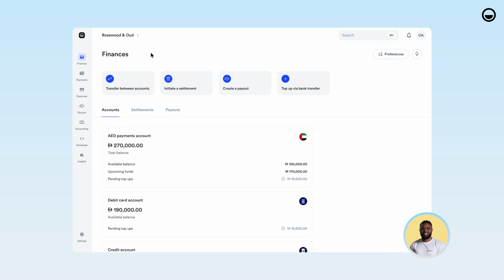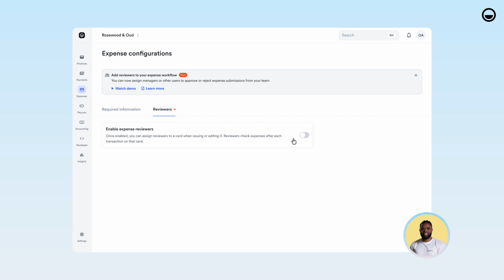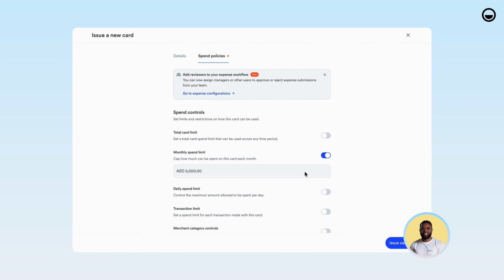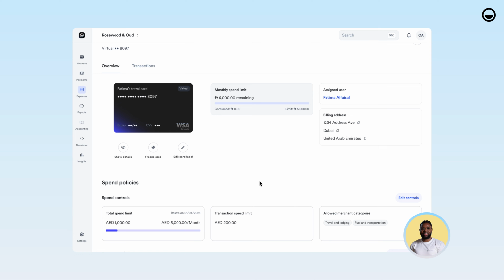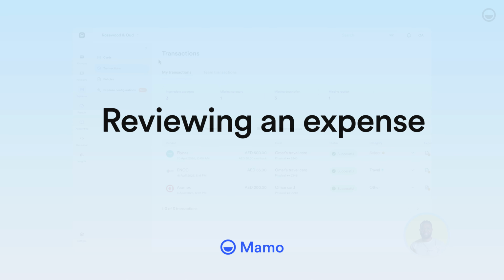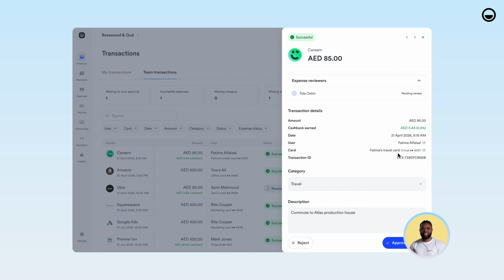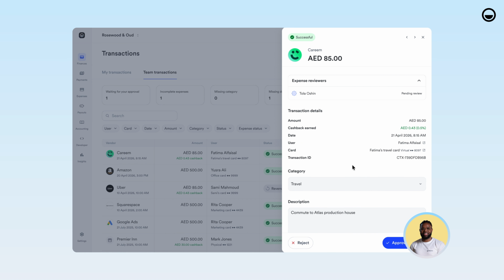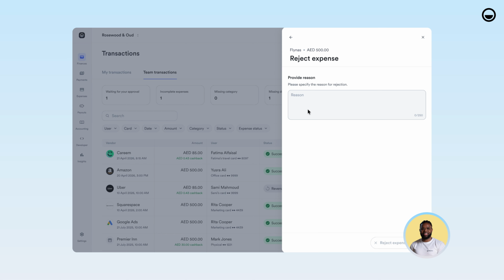Demo | Expense reviewers: Add approval workflows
Expense approvals are now part of your workflow ✨

You can now assign managers or other team members to review employee expense submissions — helping your team stay compliant without slowing work down.

In this video you'll learn:
• Setting up expense reviewers
• Assigning reviewers to cards
• Reviewing team expenses
• Approving or rejecting submissions

Simple for employees. Clear for managers. Built for finance teams.